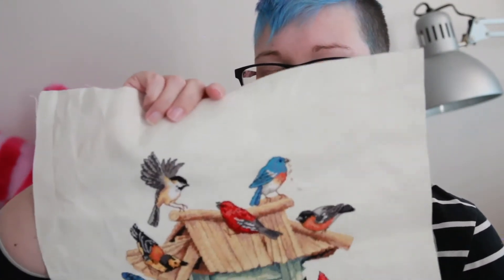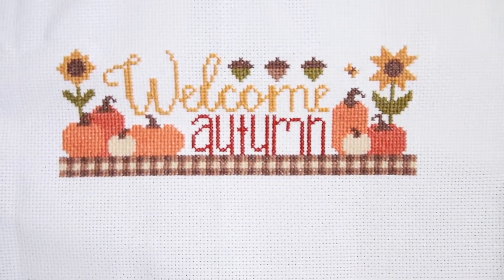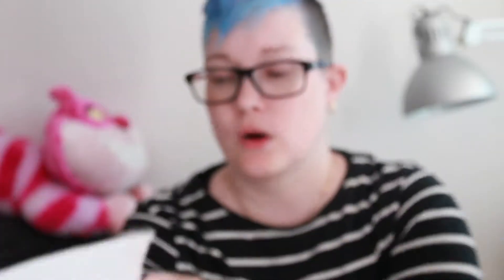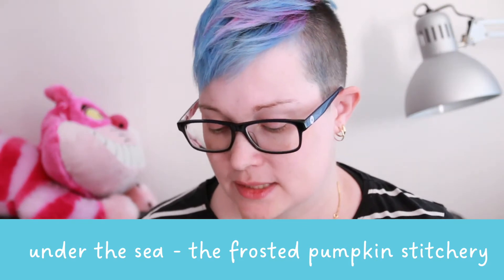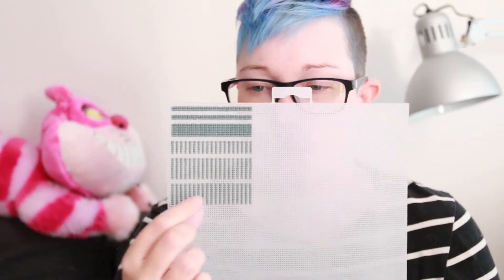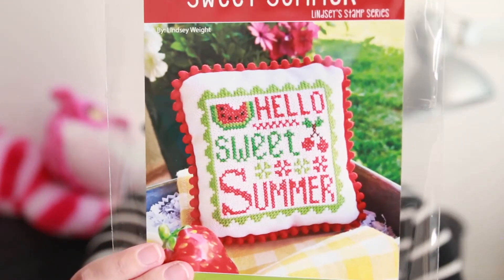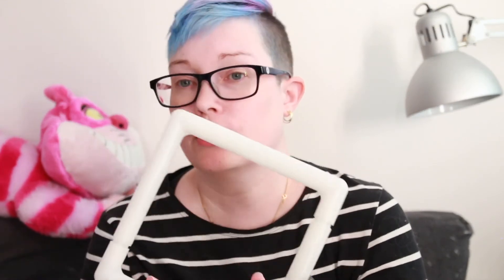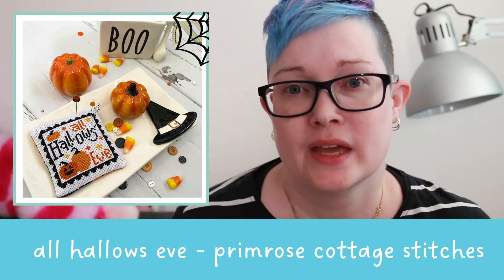Flosstube #1 - Finishes, works in progress and a haul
Where I share the wonderful cross stitch projects I have finished and or started in 2022 and also what I picked up in the last couple of weeks.

00:00 Intro
03:28 Finishes
09:50 WIPs
17:53 Haul

Primrose Cottage Stitches

Finishes:
Feeding Frenzy
Believe In Santa

Pumpkin Farm: The World Of Cross Stitching Issue 324